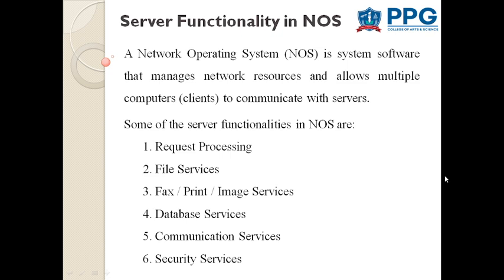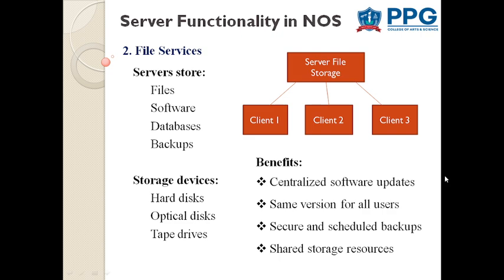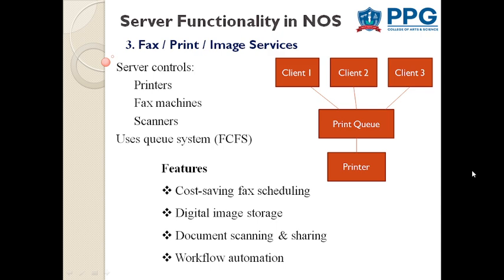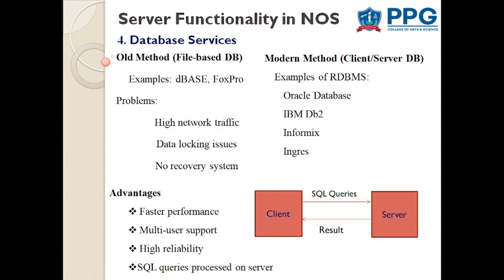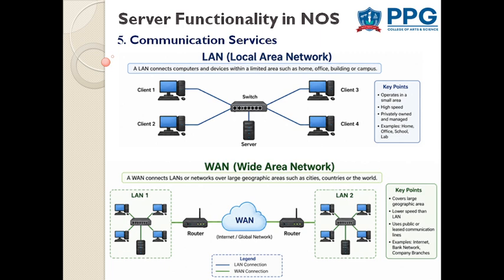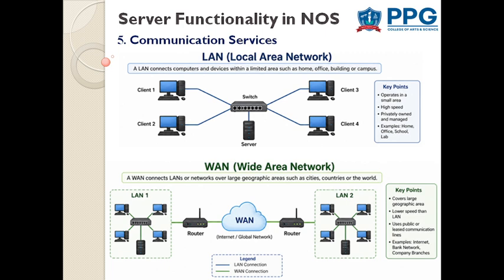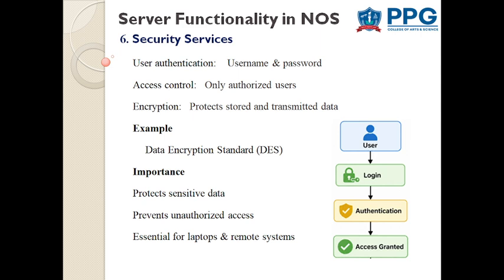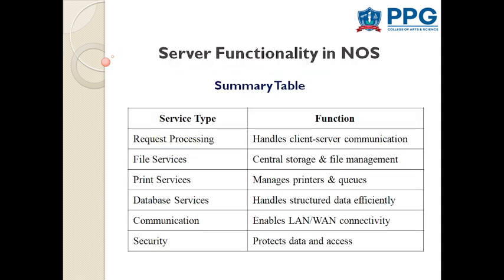Client Server Computing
Server  Functionality in  NOS

Server Functionality in Network Operating System (NOS) – Client-Server Computing

In a Client-Server Computing environment, the server is a powerful computer or software system that manages network resources and provides services to client computers. A Network Operating System (NOS) enables the server to control, coordinate, and manage communication and resource sharing across the network.